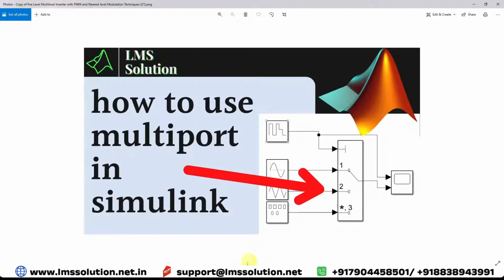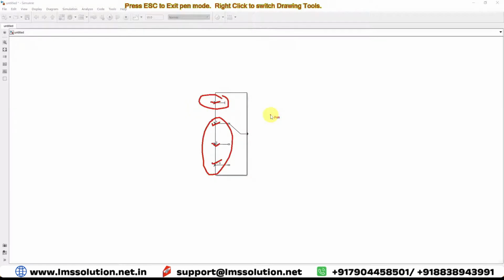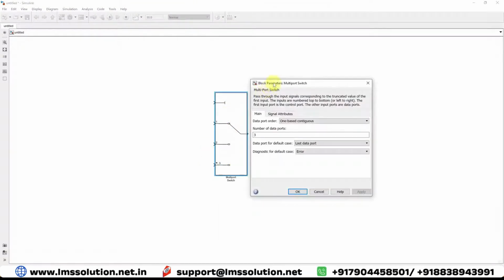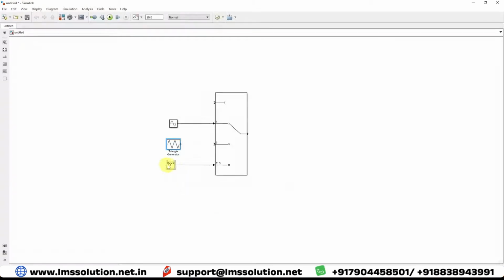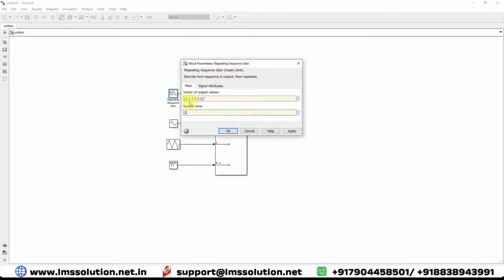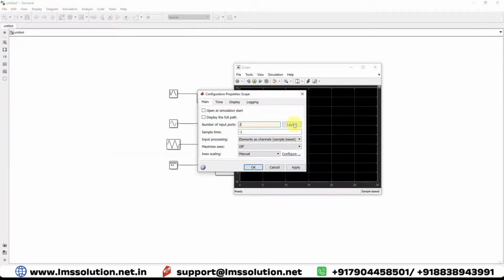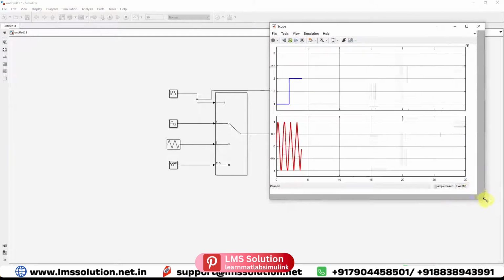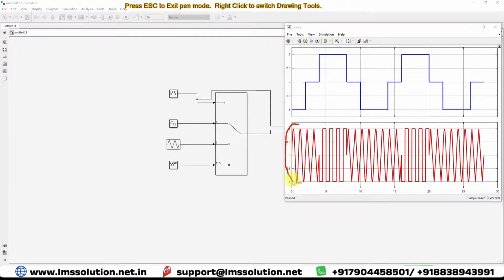Multiport Switch in MATLAB Simulink | Signal Routing & Mode Selection Tutorial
We demonstrate how to use the Multiport Switch block in MATLAB Simulink for signal selection based on control input.

This tutorial explains how to design a Simulink model that switches between multiple input signals (Sine, Triangular, Square waves) using a control signal. The Multiport Switch is widely used in control systems, power electronics, signal routing, and embedded system design.

🔍 What you will learn in this video:

How to open and create a blank model in MATLAB Simulink
How to use the Multiport Switch block
Difference between control port and data ports
How to configure number of input ports
Generating signals (Sine, Triangular, Square wave)
Designing control logic using Repeating Sequence
Visualization using Scope block
Understanding signal switching behavior based on control input

⚡ This concept is very useful in:

Signal processing systems
Power electronic converters
Renewable energy systems
EV control strategies
Embedded system switching logic

🔹 Input Signals
Sine Wave
Amplitude = 1
Frequency = 1 kHz
Triangular Wave
Amplitude = 1
Frequency = 1 kHz
Square Wave (Signal Generator)
Amplitude = 1
Frequency = 1 kHz

🔹 Multiport Switch Configuration
Number of Data Ports = 3
Data Ports:
Port 1 → Sine Wave
Port 2 → Triangular Wave
Port 3 → Square Wave
Control Input:
Integer values: 1, 2, 3

🔹 Control Signal (Repeating Sequence)
Sequence Values: [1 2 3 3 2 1]
Sample Time = 2 seconds
Behavior:
0–2 sec → Output = Sine Wave
2–4 sec → Output = Triangular Wave
4–6 sec → Output = Square Wave
Reverse sequence continues

🔹 Simulation Settings
Simulation Time = Based on sequence duration
Solver Configuration:
Step size = 1e-5
Scope:
Number of Inputs = 2
Layout = 2 (Control Signal & Output Signal)

🔑 Key Points
Multiport Switch selects one input signal based on control input value
Control port acts like a selector index (1, 2, 3, …)
Data ports contain multiple input signals
Output changes dynamically according to control signal
Useful for signal routing and switching logic in real-time systems
Helps in designing adaptive and intelligent control systems
Widely used in PV systems, EV control, microgrids, and automation systems

project eee
matlab projects
phd projects